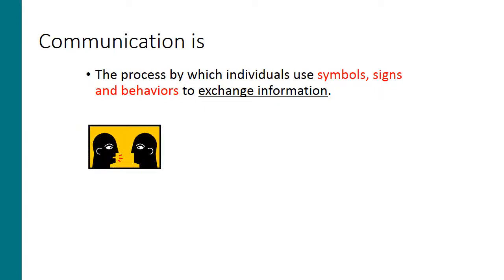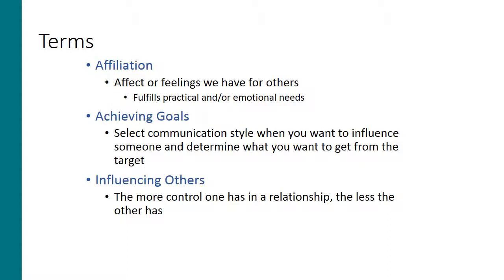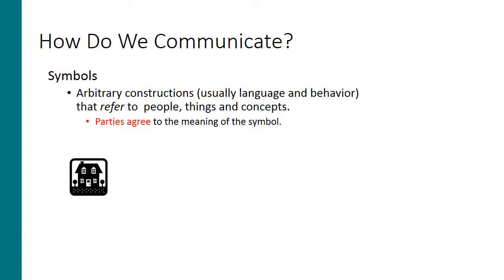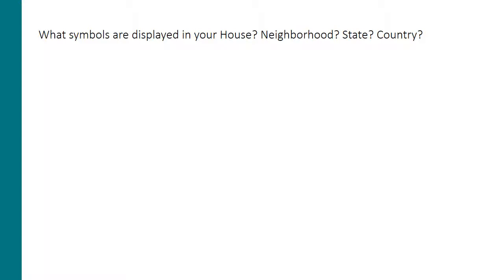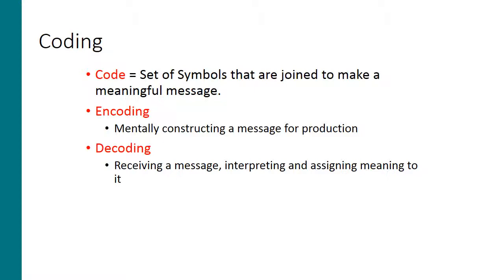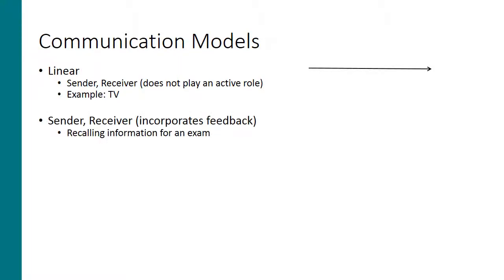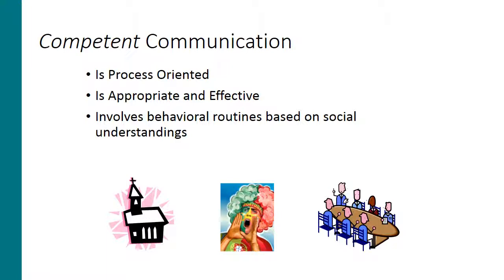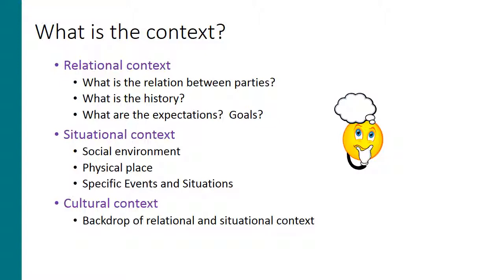Week 3 Online Intro and Chapter 1